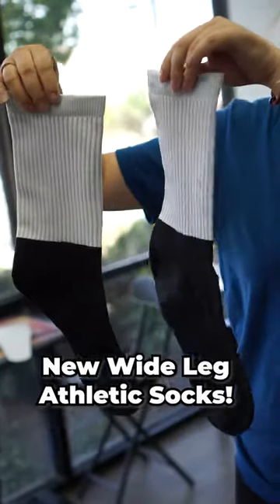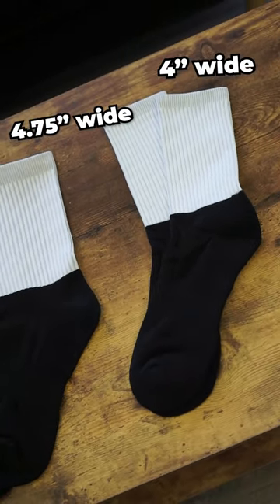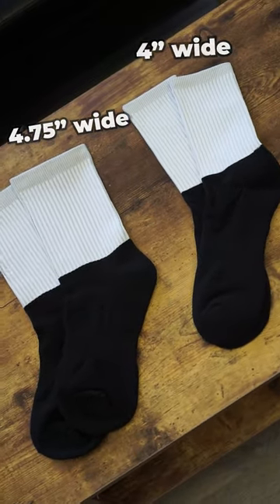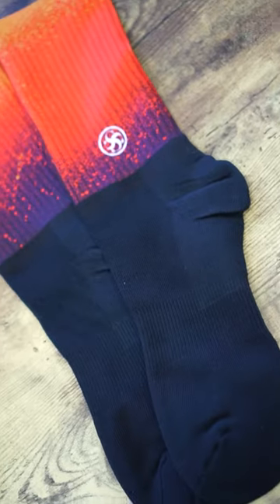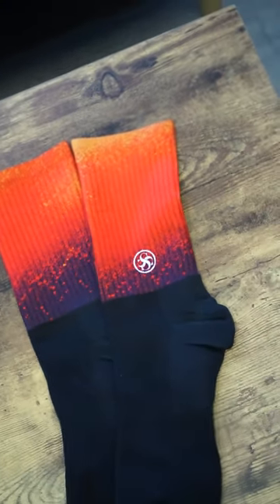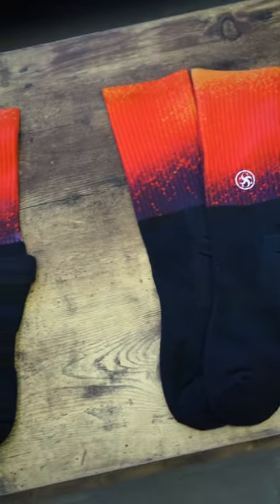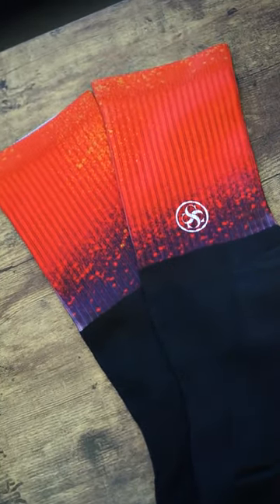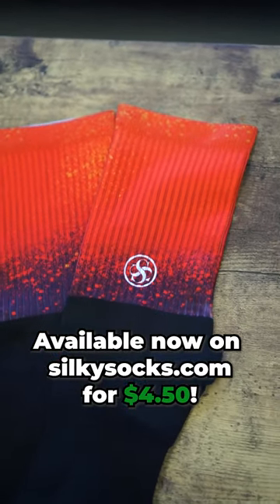New Wide Leg Athletic Socks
Have you guys heard the news? 👀 we listened to your requests & dropped a new variation into our athletic sock line. 🔥🧦

Useful Links:

Be sure to join our FB group for special drops, behind-the-scenes, and full community engagement with us:

Bless Your Business and thank you for tuning in :)